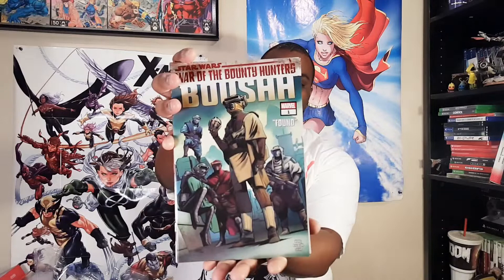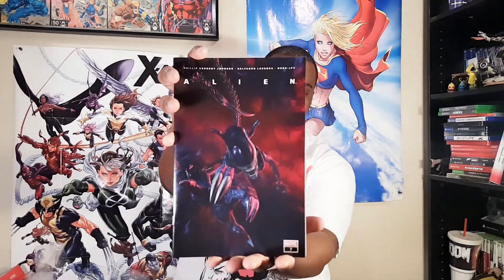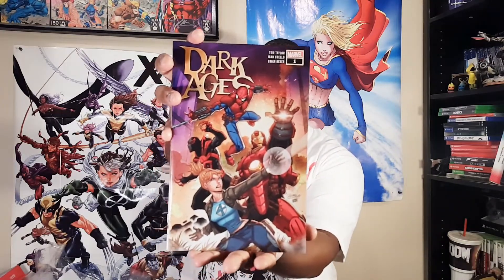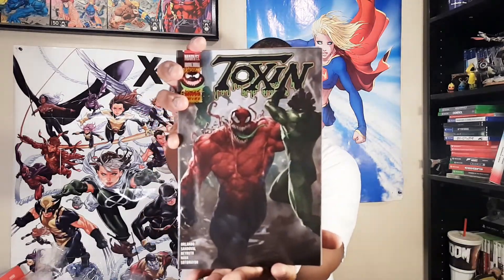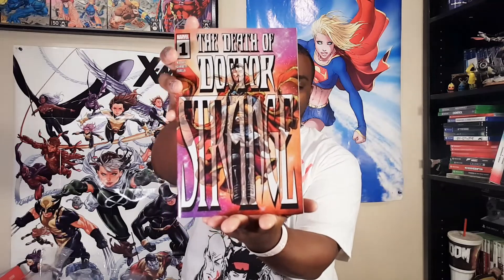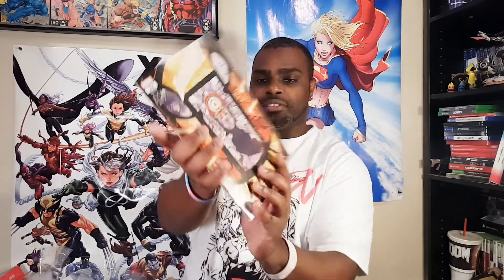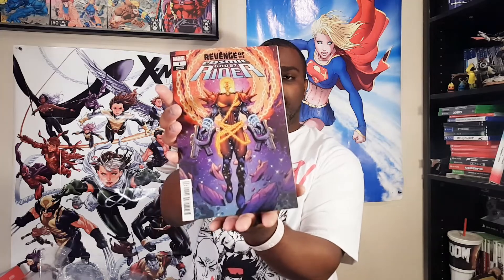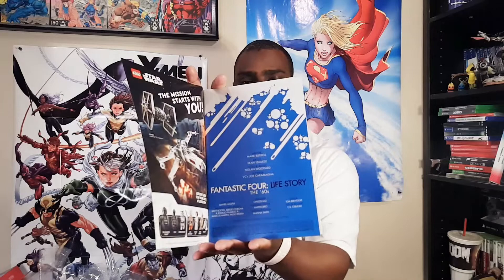Scoring Cool Comics From Walmart Comic Packs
Time to open up some Walmart comic packs. This time I have seven Marvel Comics to open and show off. These are part of the round of comic packs that dropped earlier this month.

Most recent blog post: "Baltimore Comic Con's Guest List Was Stacked"